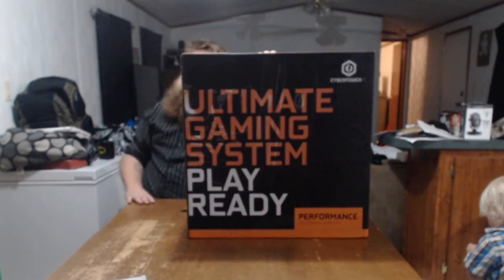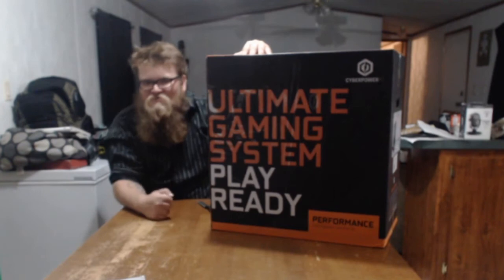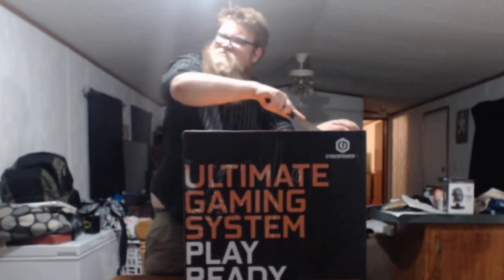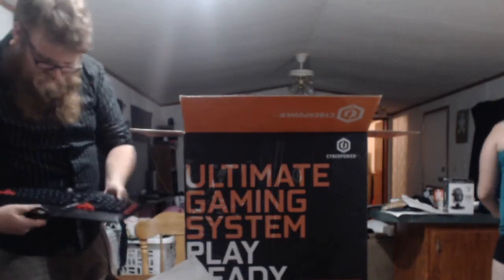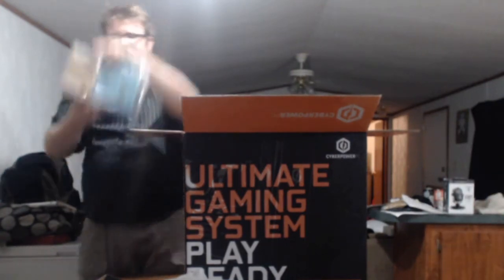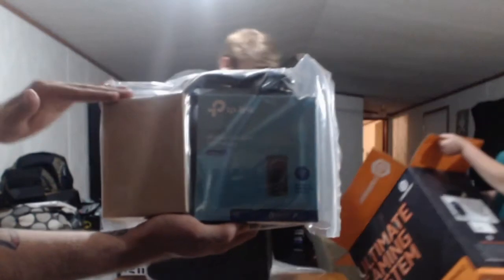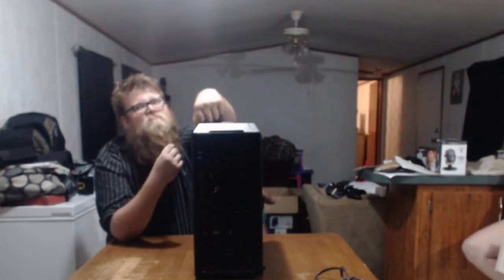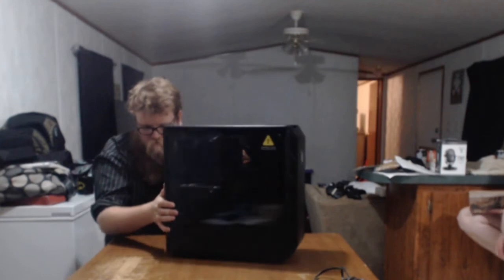Cyberpower PC Unboxing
Its finally here, the first official unboxing video for the CyberpowerPC Gamer Ultra Desktop. This is a great unboxing if you are looking to possibly get a new rig. We go through show everything that you get with the PC, and let you know the specs on it. I have been using the PC since we shot this to perform the video editing of 2 other videos, the editing of this video, Playing Heart of the Storm, Ark Survival Evolved, Crossout, and Diablo 3. Cyberpower PC has really done a great job with this, Glad it came with a Cyberpower PC Keyboard and a Cyberpower PC Mouse, both of which are of excellent quality. I would highly recomend Cyberpower PC to anyone wanting a decent rig that you can upgrade to your own specifications, but will still play anything you want out of the box.